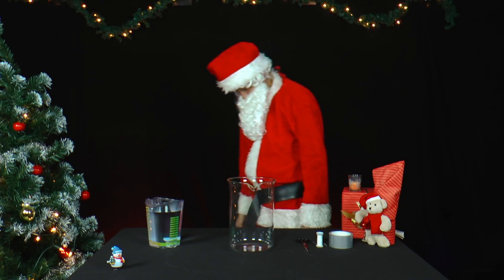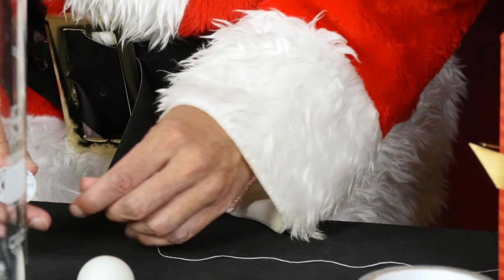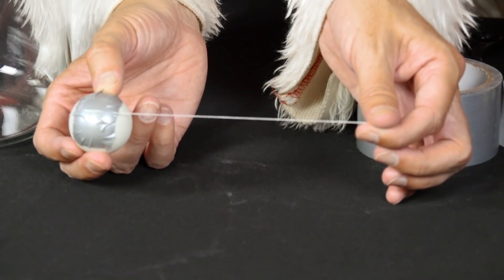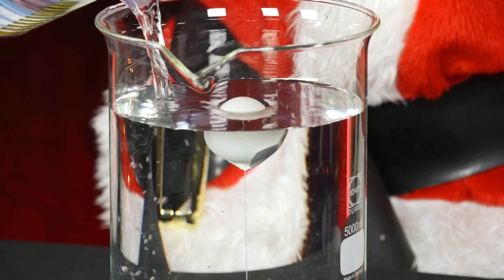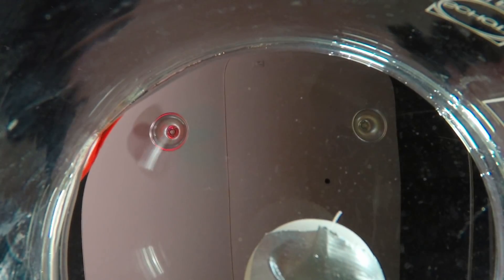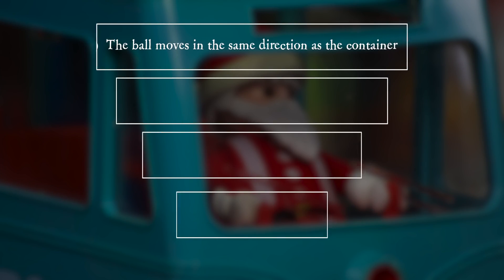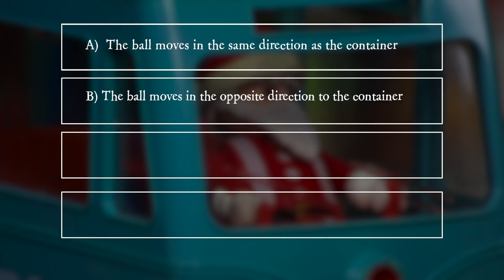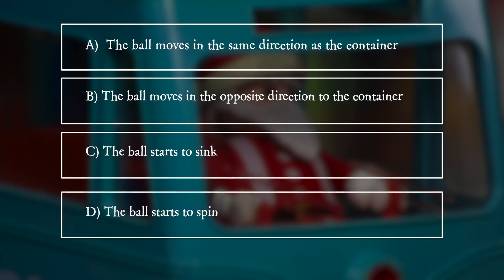PiA - Physics in Advent 2018 - question 02